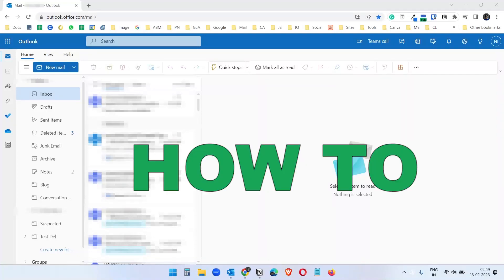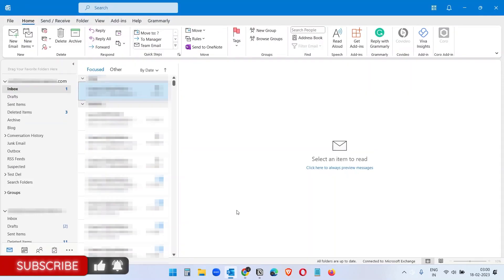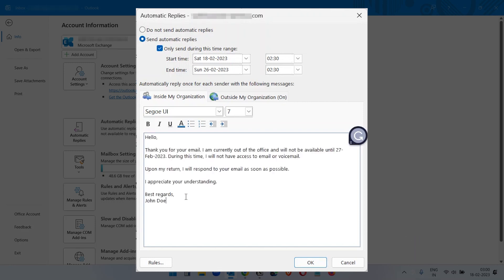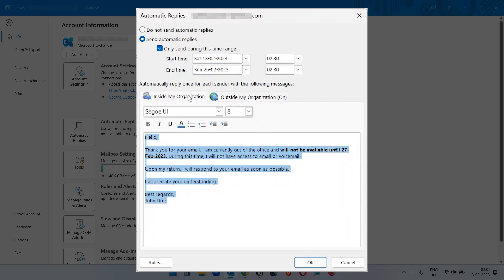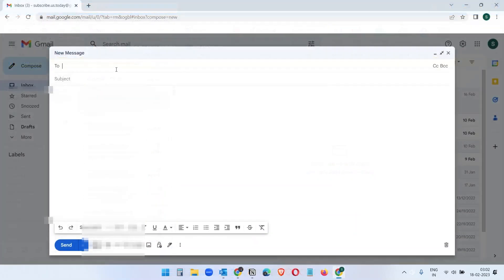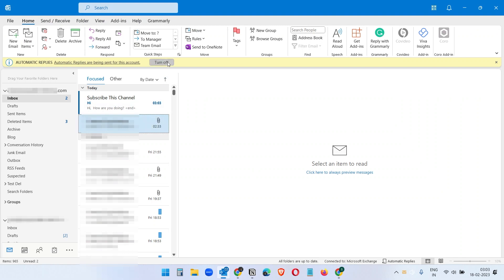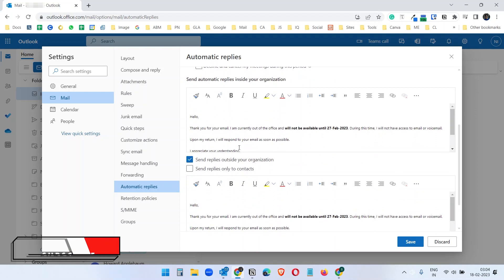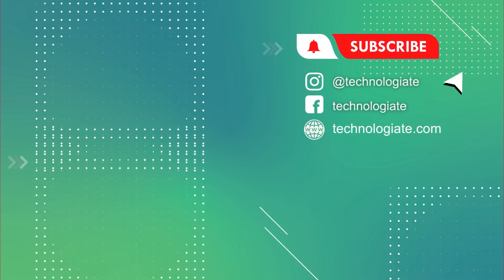How to Set up Out of Office in Outlook | Automatic Reply in Microsoft Outlook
In this video, you will see the step-by-step guide to setting up the Automatic replies for the Outlook Application and for the Outlook web version.

Out of Office or Automatic Replies is a Microsoft Outlook feature that automatically replies people when you are on vacation or not attending to your email for some time.

In the Out of Office, you can set an email so whenever someone sends an email, they receive this reply. You can set different email replies for people inside your organization and outside your organization.

The automatic replies/out-of-office can be set on the Outlook app or the Outlook web version.

0:00 Intro
0:31 Out-of-Office on Outlook Desktop
2:44 Out-of-Office on Outlook Web